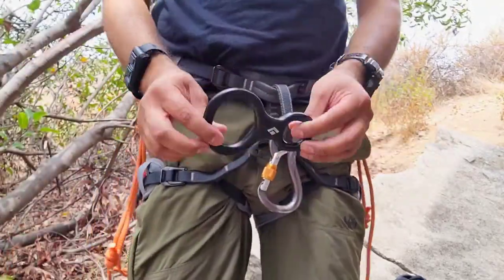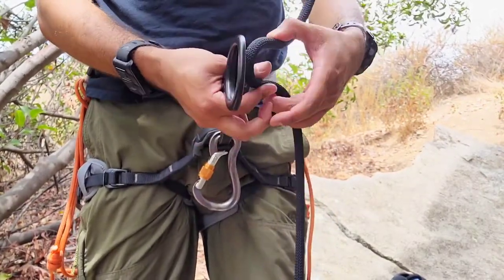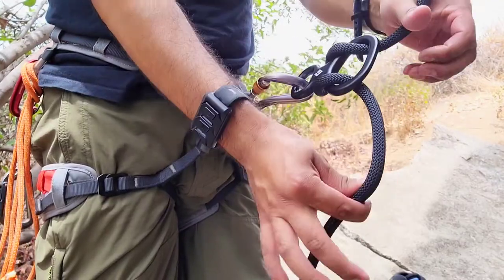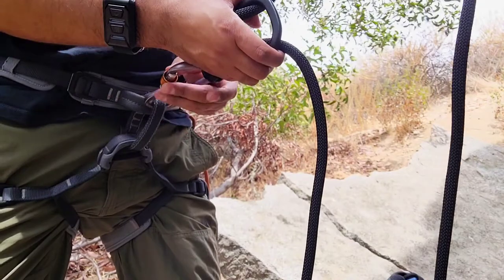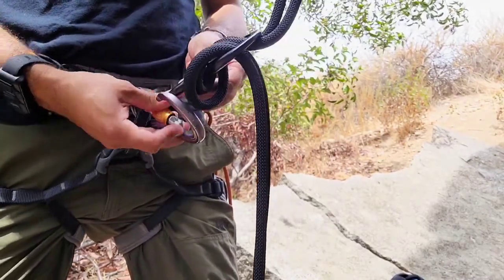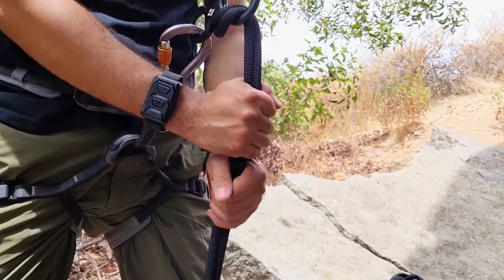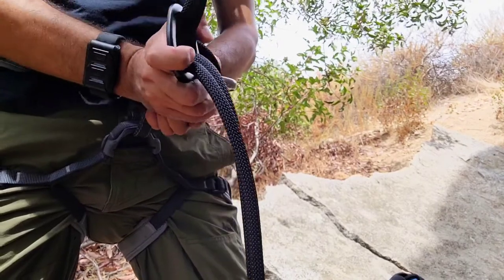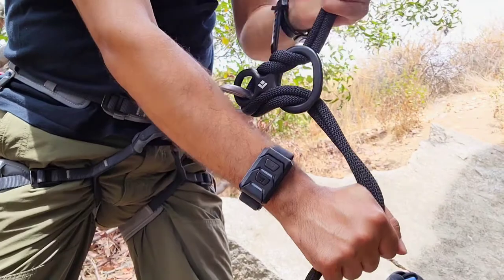How to use an eight belaying device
learn how to use an 8 belaying device